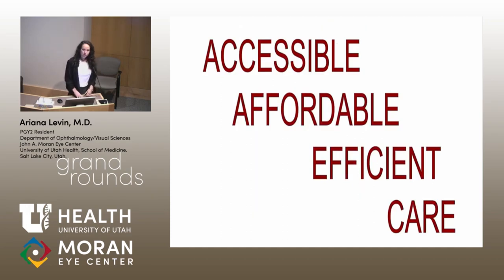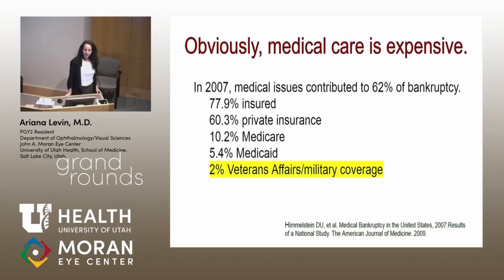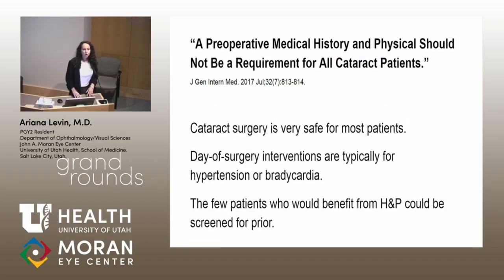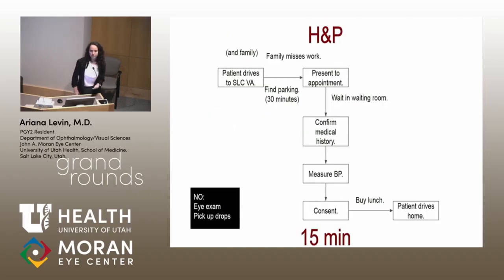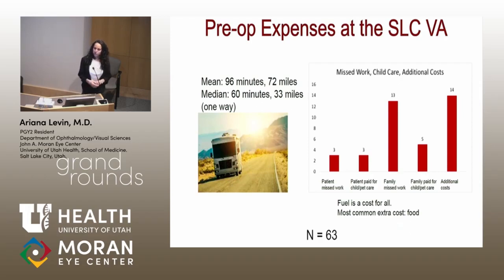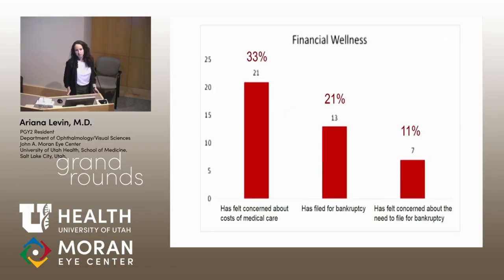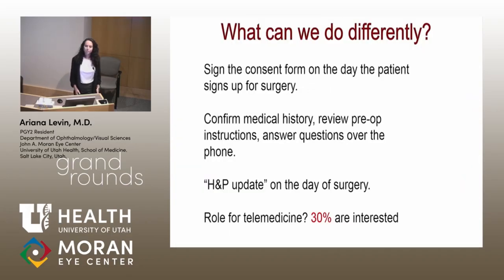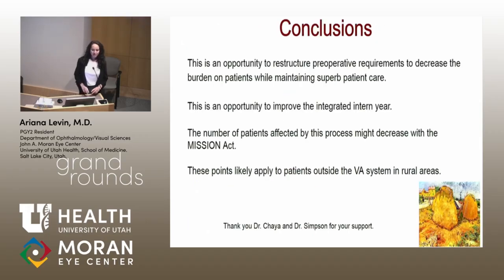Burden of Preoperative History/Physical On Veterans Undergoing Surgery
Title: Burden of Preoperative History/Physical On Veterans Undergoing Surgery
Author: Ariana Levin, MD
Date: 10/9/2019